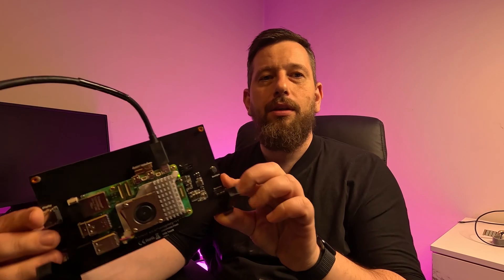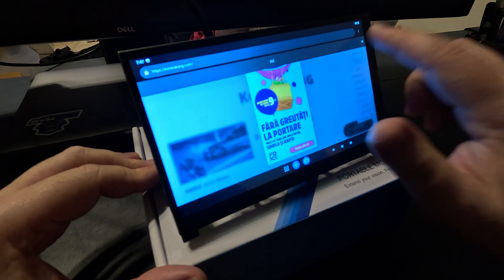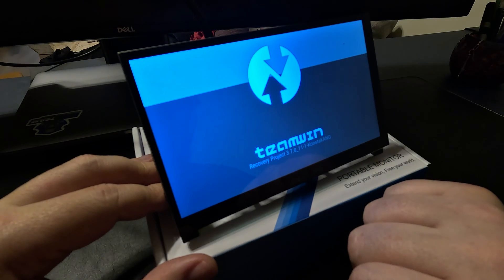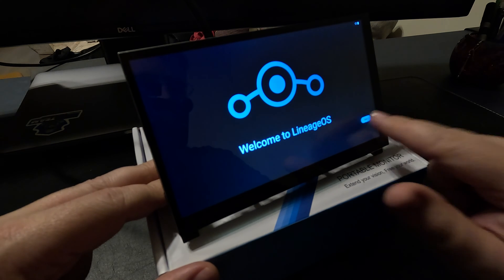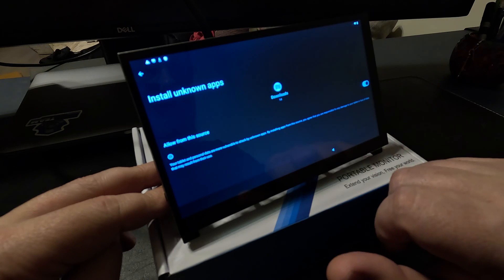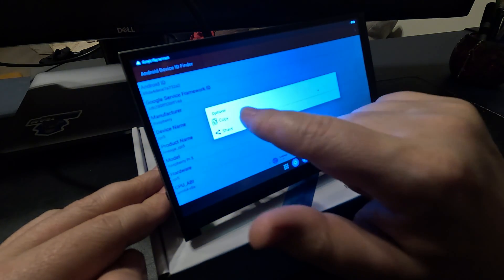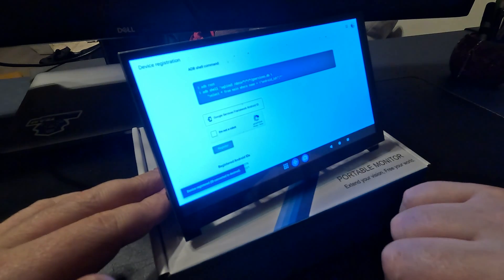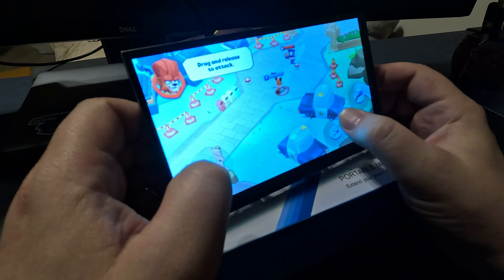How to Install Google Play on uncertified Android Devices | Raspberry Pi 5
In this video I will show you how to install Google Play on uncertified Android devices like the Raspberry Pi 5 with this step-by-step tutorial. Get access to all your favorite Google Play apps and games easily!